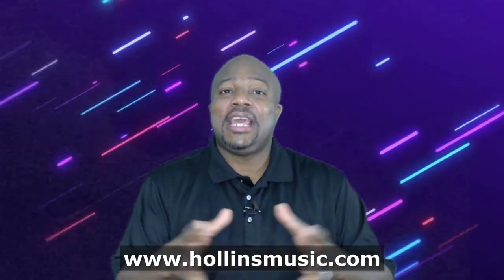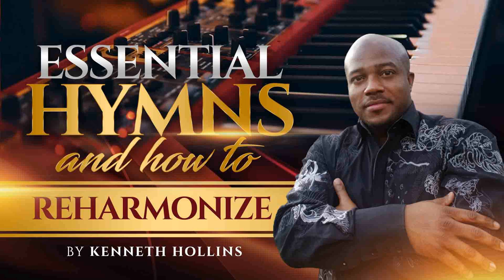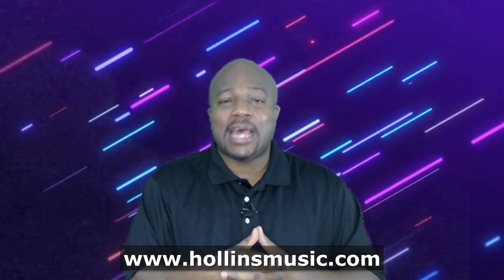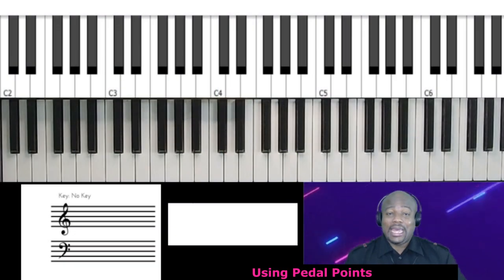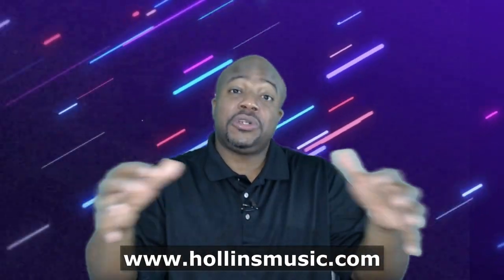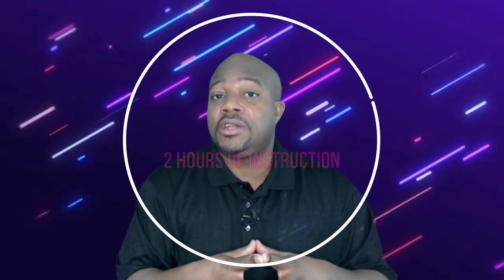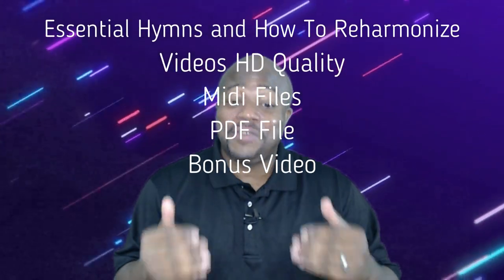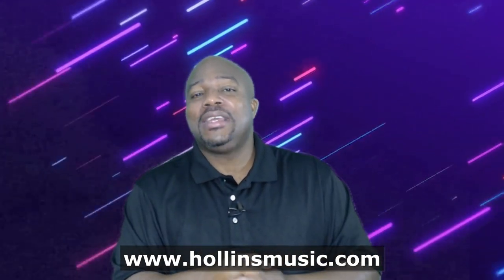Essential Hymns and How To Reharmonize | Gospel Piano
Brand new full length instructional video course available now!